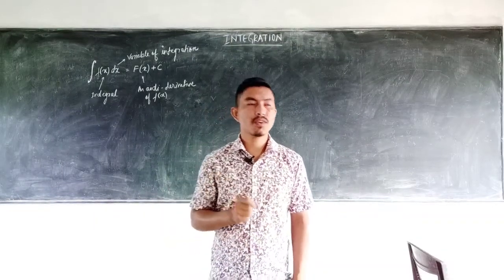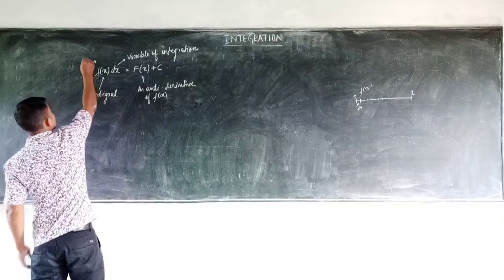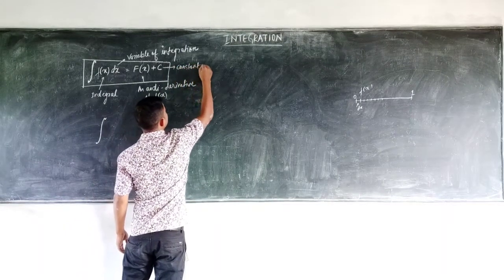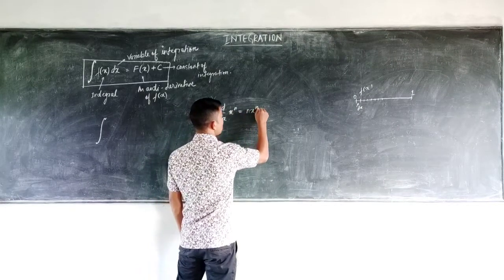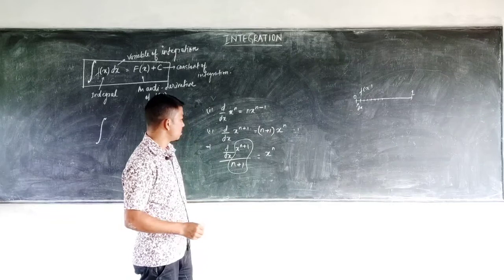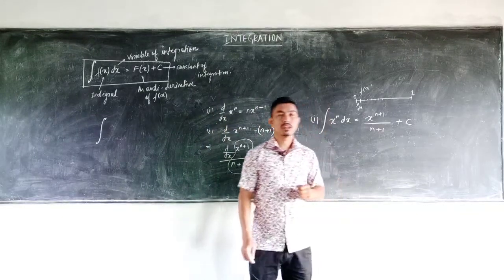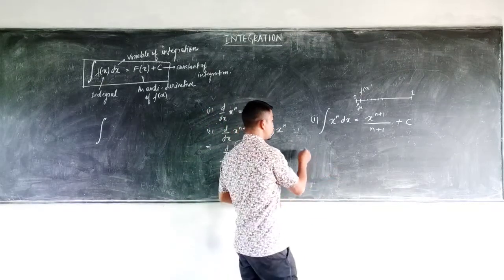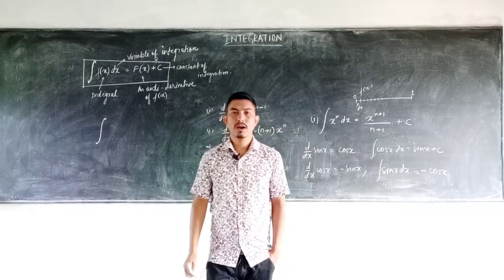Calculus | Introduction to Integration